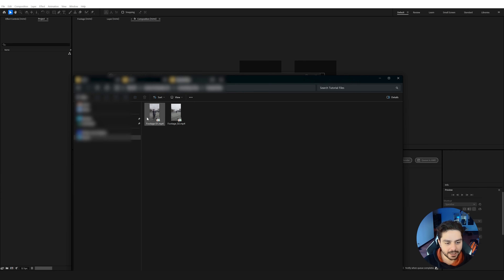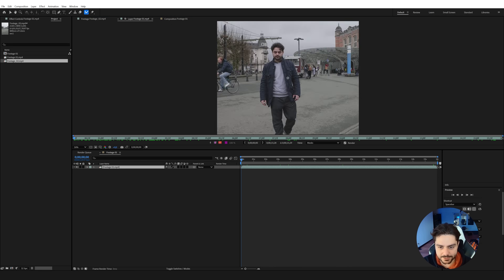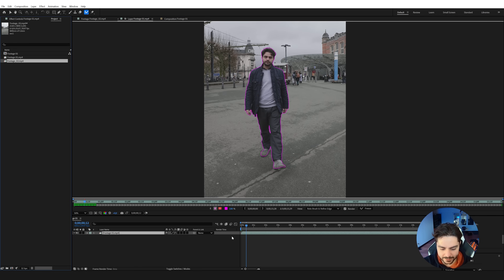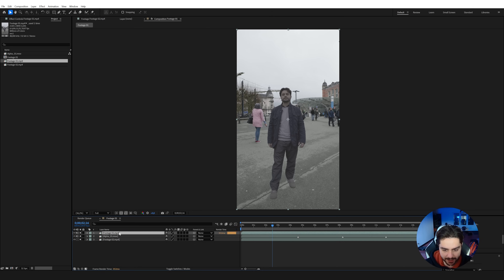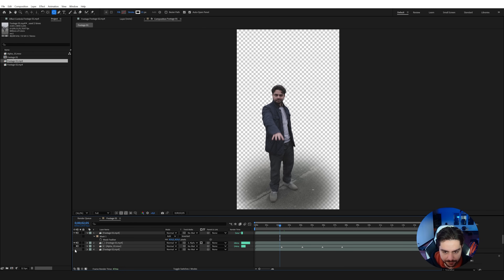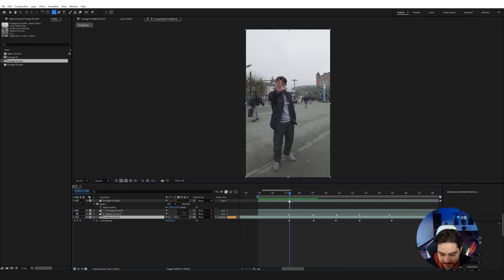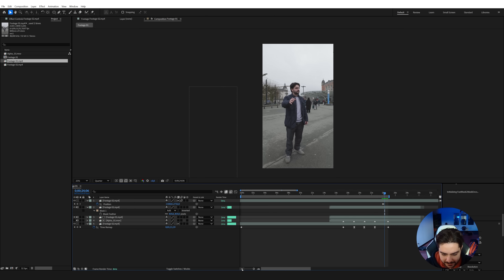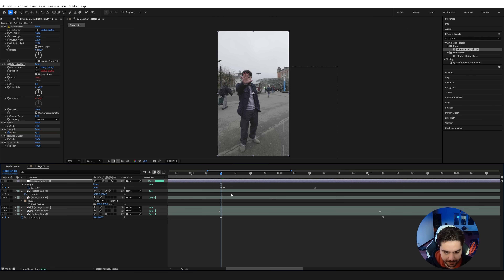Stopping Time Effect - Full After Effects Tutorial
In this tutorial, I will show you exactly how you can create the stopping time effect, from star to finish, using After Effects.